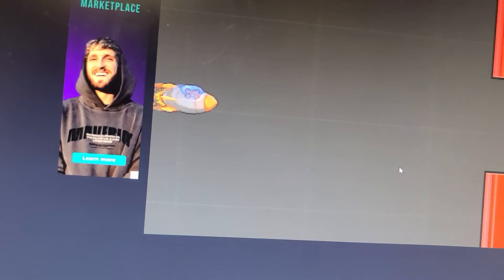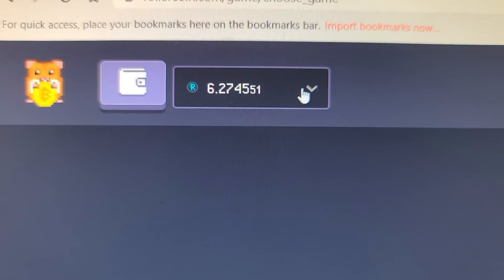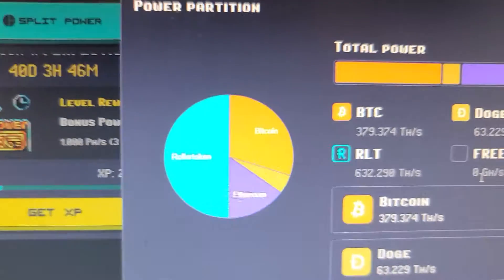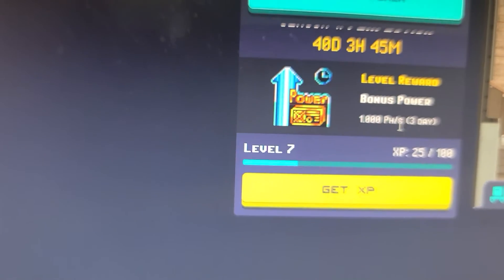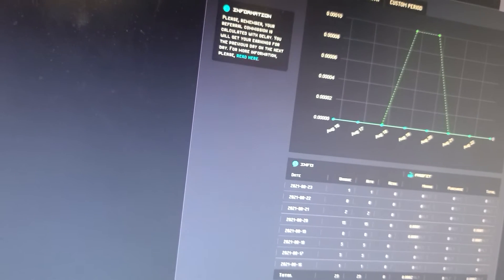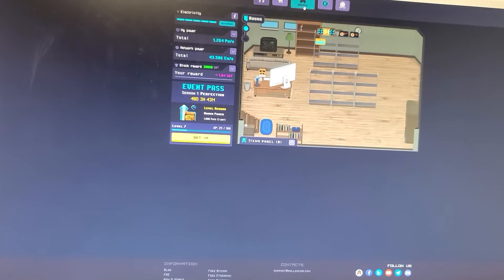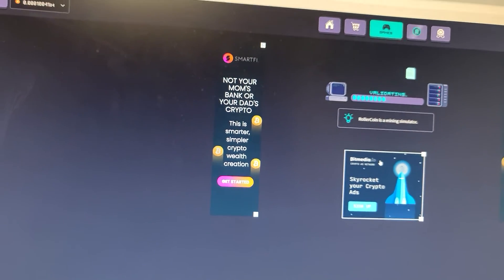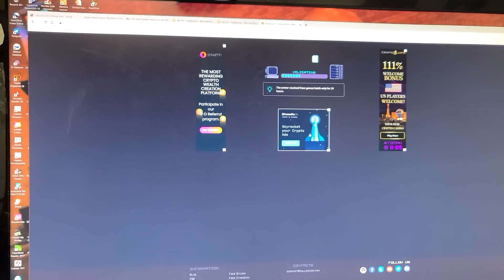Rollercoin games let's you play while earning crypto currency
Rollercoin is a fun crypto currency faucet and gaming site. Really a virtual crypto mining site that let's you earn bitcoin, dogecoin, Ethereum and roller tokens through gameplay and through virtual miners.